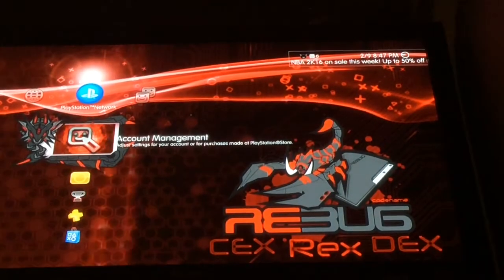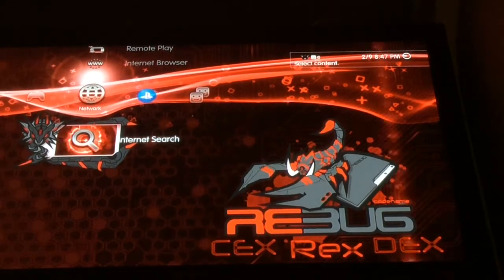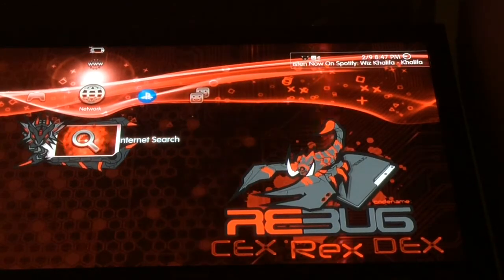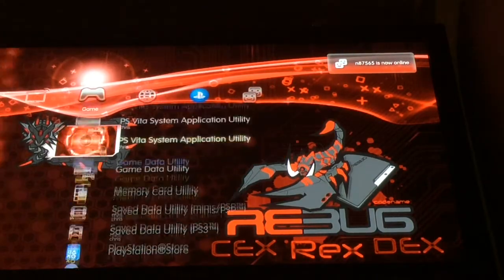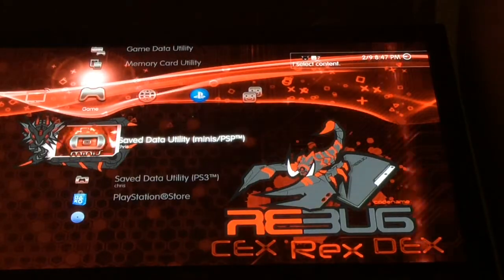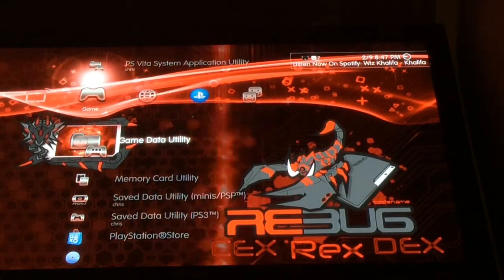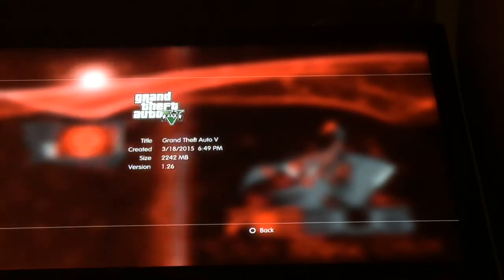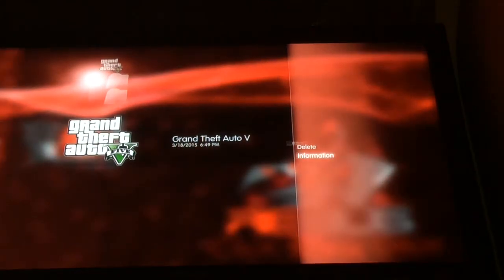How to remove sub mods